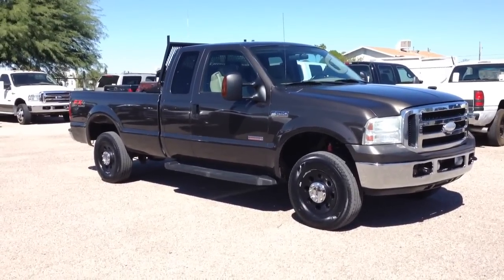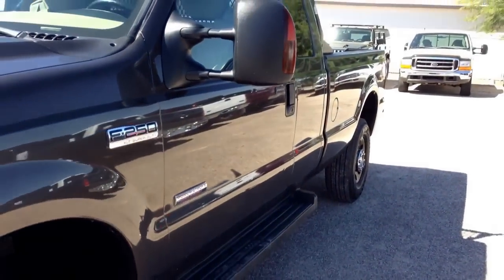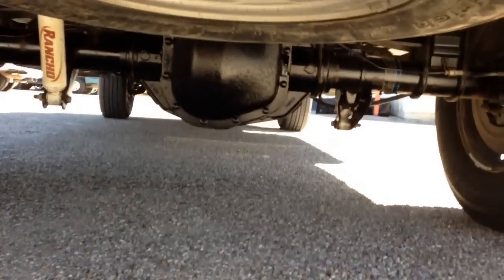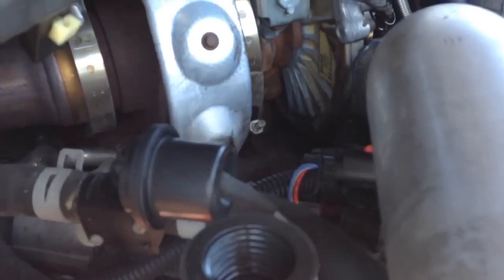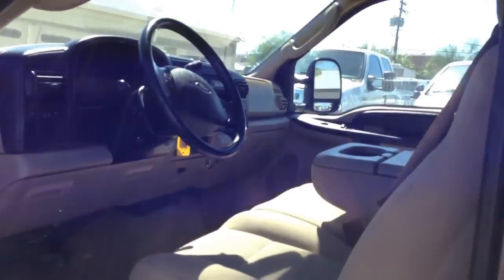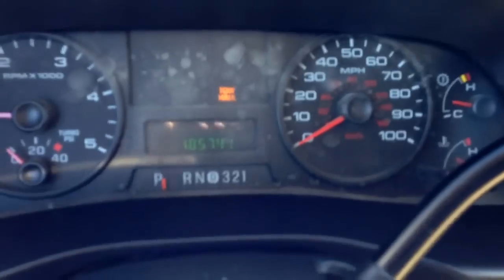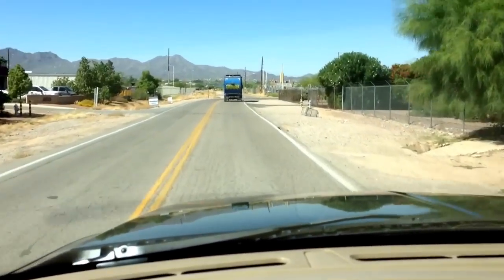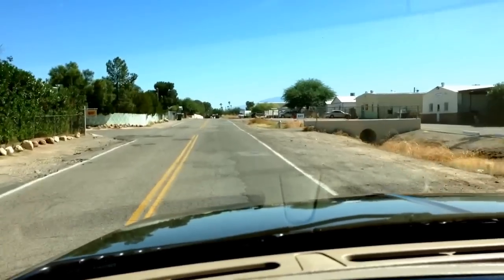2006 Ford F250 Diesel Wheel Kinetics